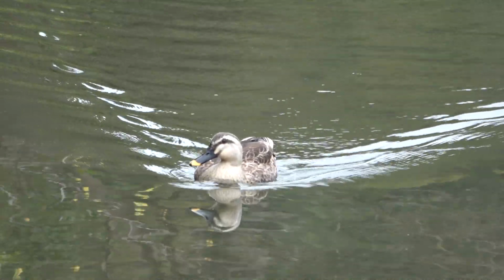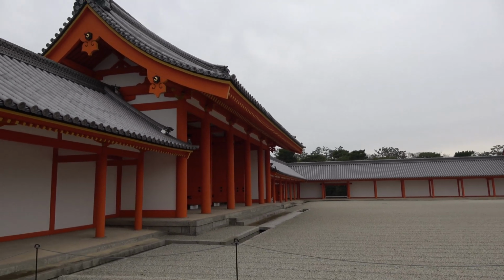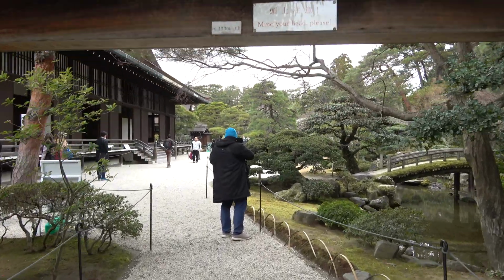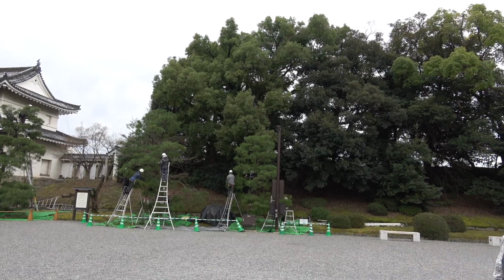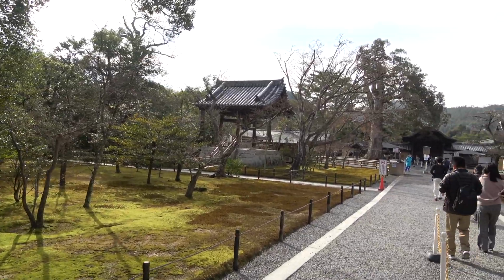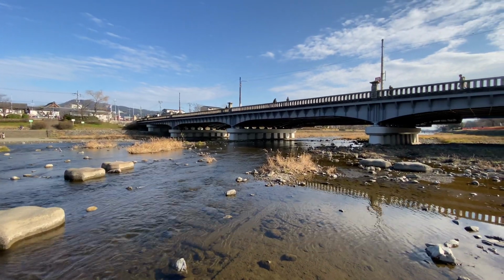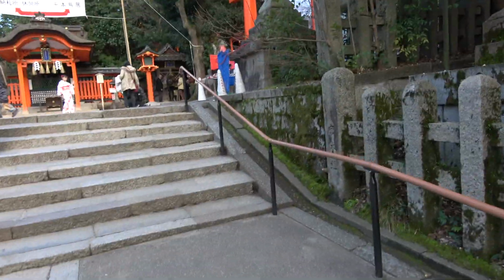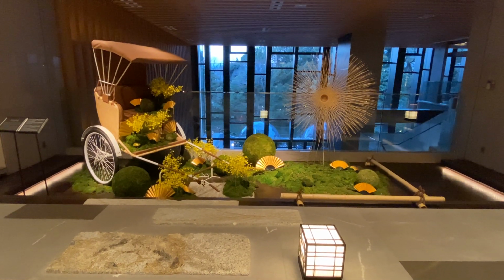Kyoto UNESCO World Heritage Sites City Tour, Kyoto, Japan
Kyoto, home to the Japanese Imperial Family for 1000 years until the 19th Century, has 17 UNESCO World Heritage Sites. A visit to the Imperial Palace, Nijo Castle, Golden Pavilion and Fushima Inari Shrine during my visit to Kyoto. Enjoyable day out...